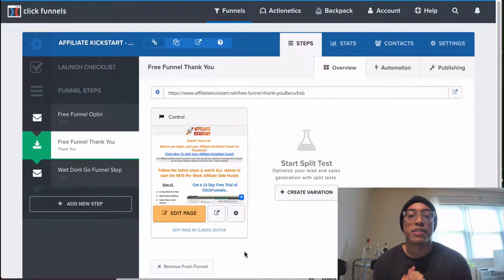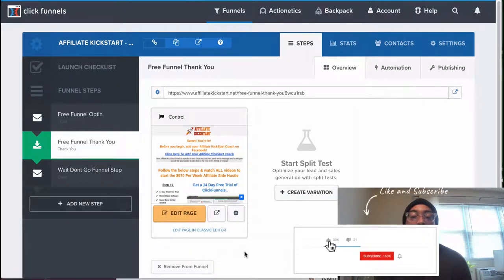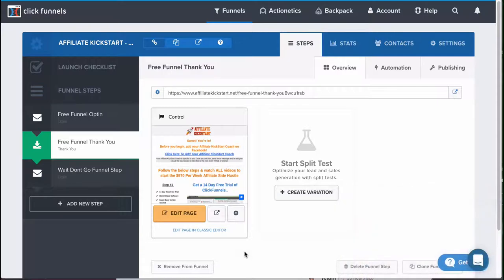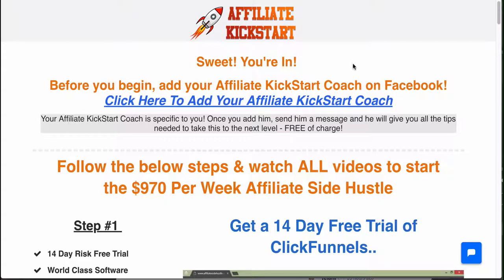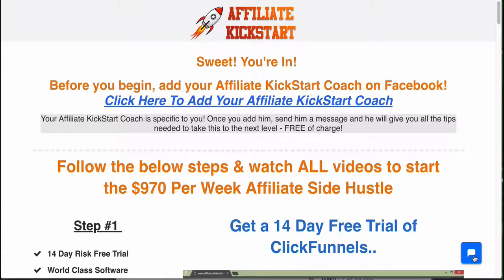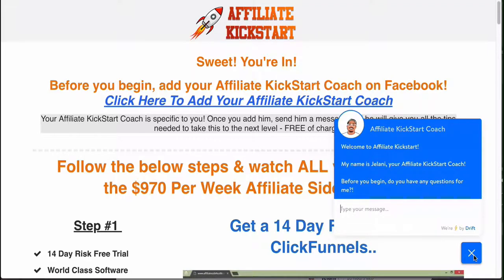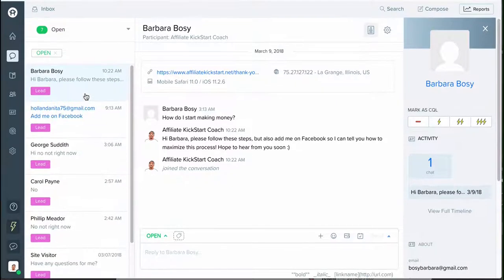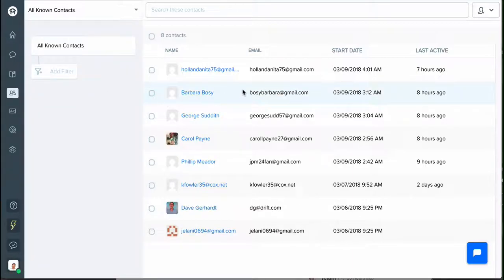Best ClickFunnels Affiliate Strategies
Best Tips For Promoting ClickFunnels Affiliate Program

In this video I show the edits I made to my Affiliate Kickstart Funnel...these edits are made to help retain the people who sign up for the Affiliate KickStart program.

I encourage people to take these edits and make them to your funnels.